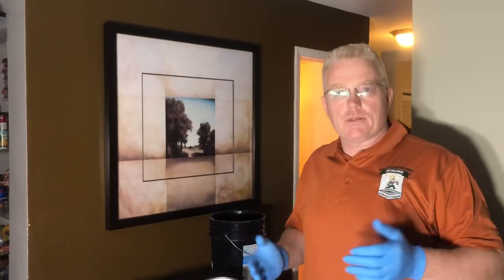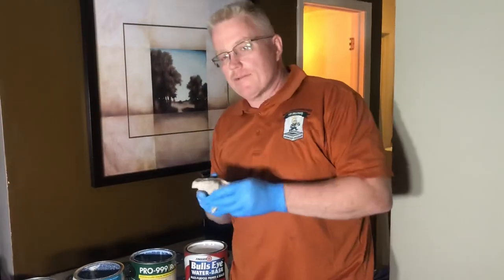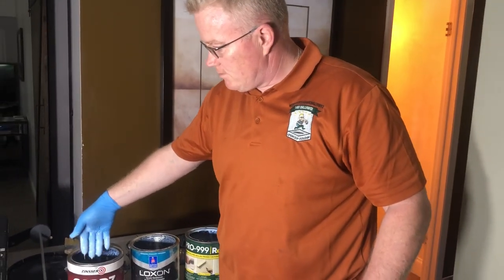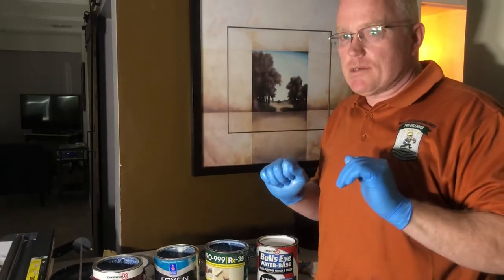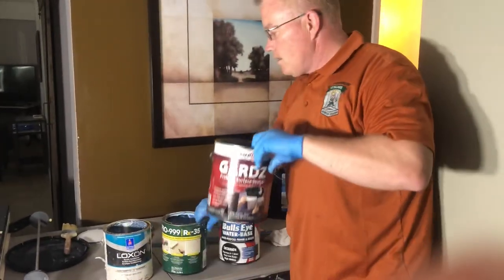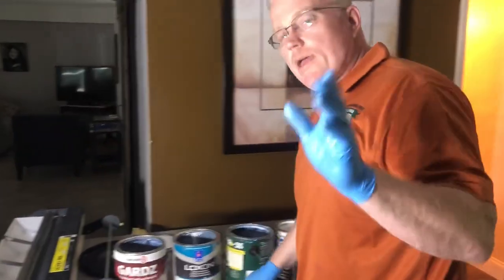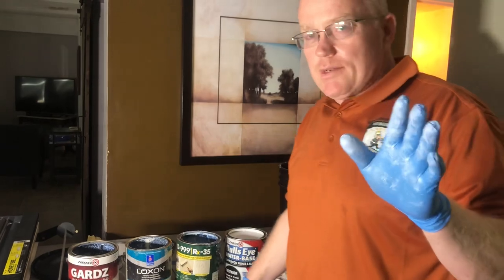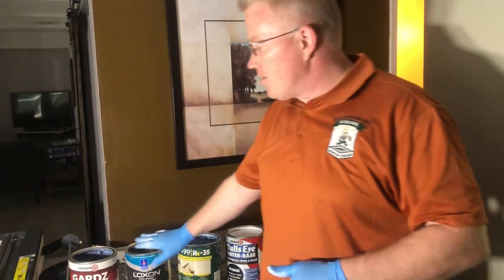What Primer Products Should I Use On Walls Before Wallpaper? - Spencer Colgan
Are you confused as to all of the products out there for your wallpaper project?  Watch this!